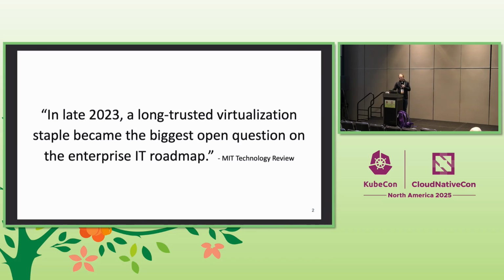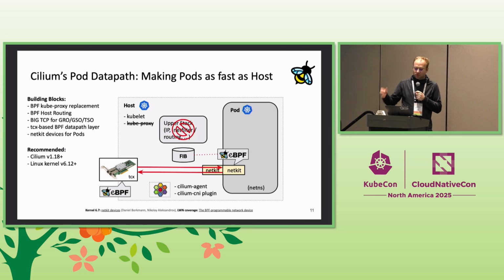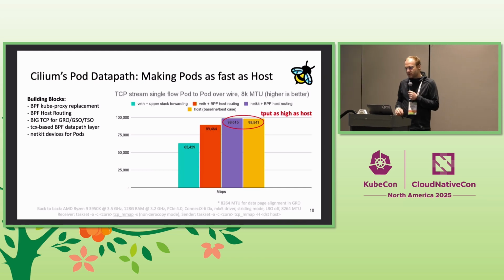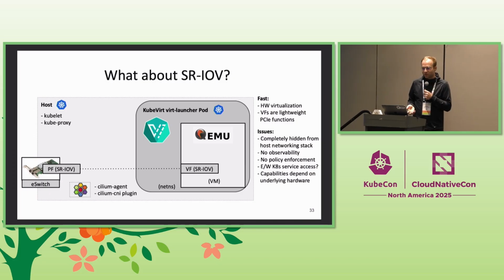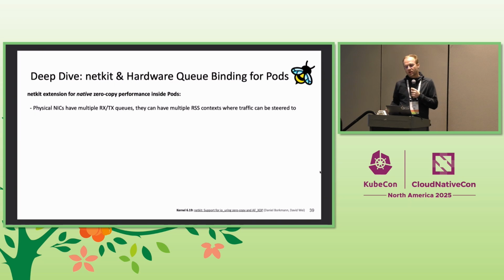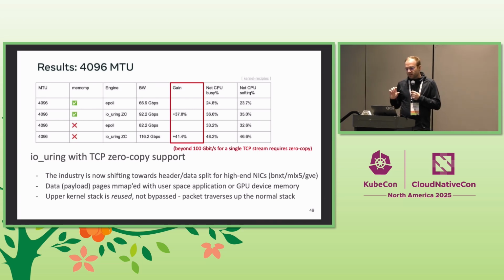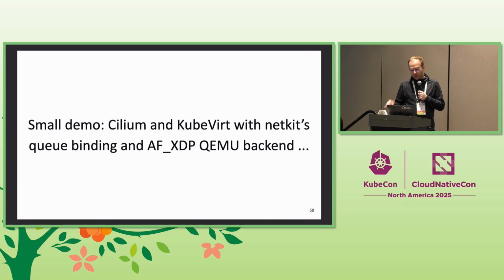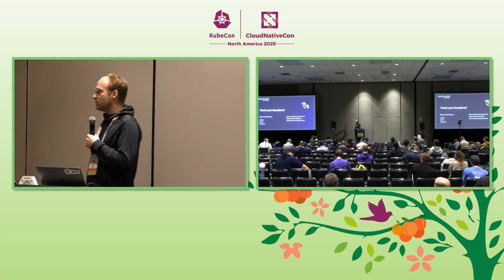QEMU in the Fast Lane: Accelerating KubeVirt Networking With... Daniel Borkmann & Anton Protopopov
QEMU in the Fast Lane: Accelerating KubeVirt Networking With eBPF - Daniel Borkmann & Anton Protopopov, Isovalent at Cisco

As organizations converge infrastructure by running VMs alongside containers in Kubernetes for cost savings and simplified operations, networking performance remains a key challenge especially for latency and throughput sensitive workloads. In this talk, we'll show how eBPF with AF_XDP can improve KubeVirt networking by putting QEMU in the fast lane (all without losing the ability to observe and enforce policy on traffic in the host unlike SR-IOV).

We'll unpack an architecture built on Cilium, netkit, and upstream Linux kernel enhancements that enable KubeVirt Pods to launch QEMU/KVM instances backed by high-performance AF_XDP interfaces. You'll learn how our contributions to QEMU and the kernel enable this accelerated path, and how it stacks up against KubeVirt defaults using real world benchmarks.

Expect kernel spelunking, performance graphs, and a vision for adding a fast lane to VM networking.